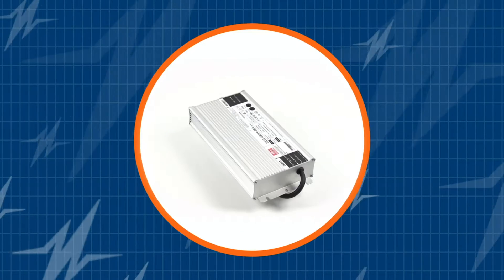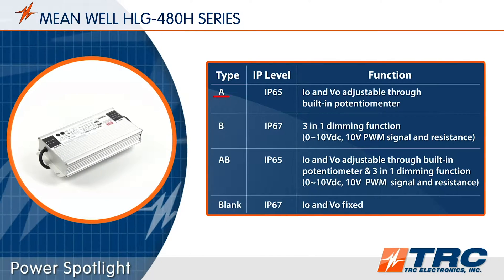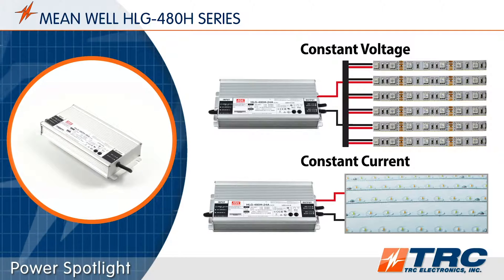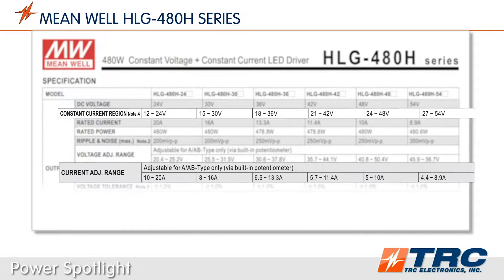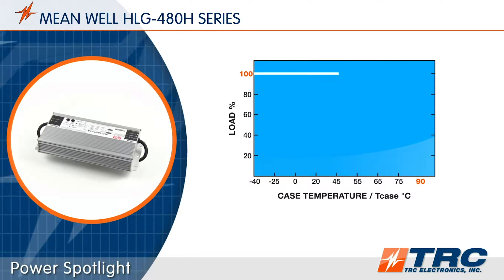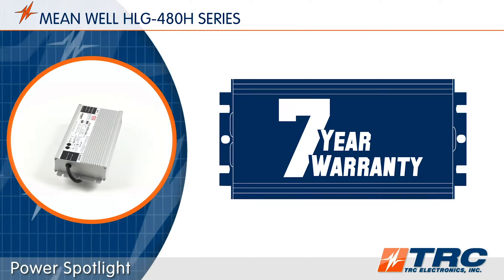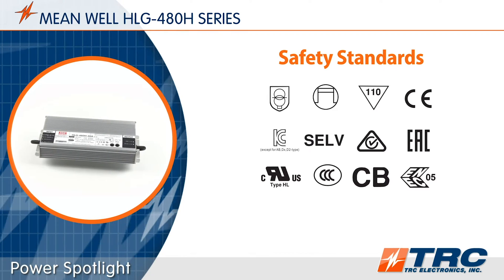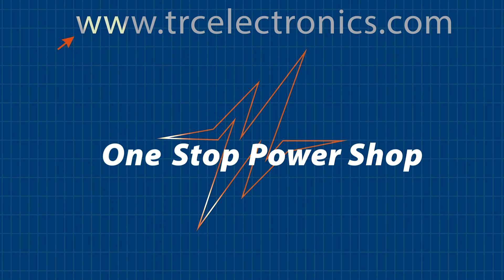MEAN WELL HLG 480H LED DRIVER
This TRC Power Spotlight features MEAN WELL HLG-480H LED drivers. These MEAN WELL LED drivers are a 480 Watt solution that operates in constant current or constant voltage mode. We are really excited about this product and you need to check it out.